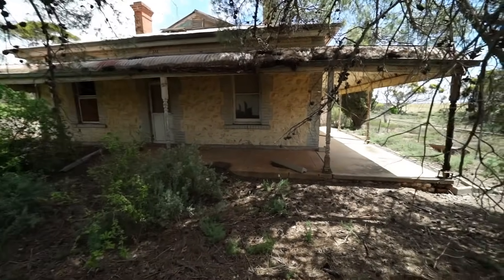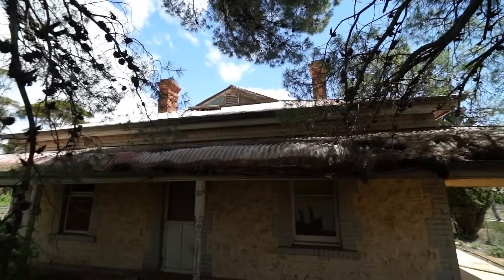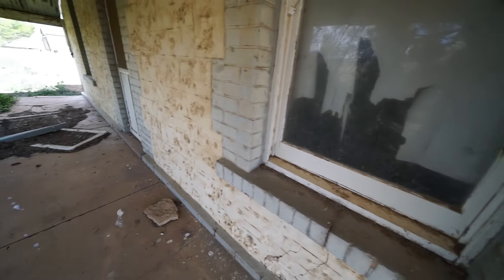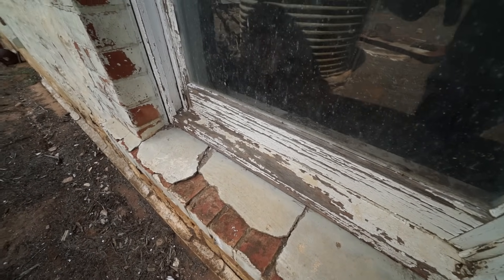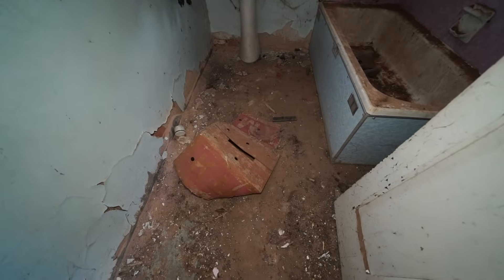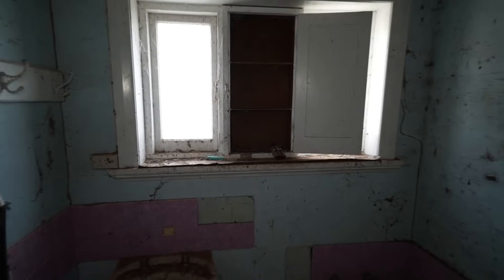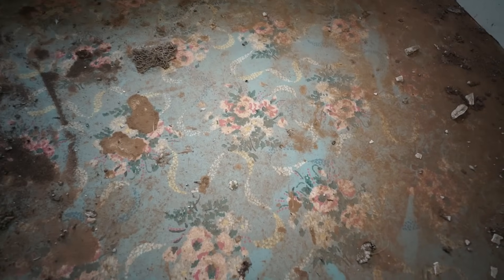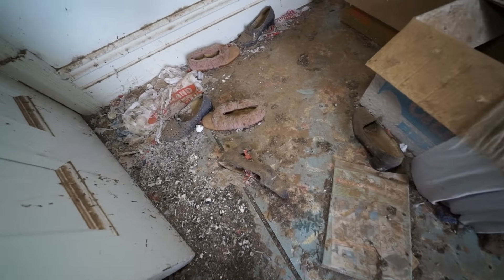Huge old farm house with stuff left behind/Many old farm machines/Abandoned 40 years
Hey house lovers and explorers! Todays video I find a huge old farm house with a return verandah. Started life in the late Victorian era and had a generous Edwardian extension as the family and farm grew larger. Seems to have been last lived occupied in the 80`s with many old things left behind along with a museum like area at the back with many old farm machines sitting around indicating the was a proud hard working grain farming family. No doubt this old home and farm raised and housed many memories along it`s journey to where it now sits along out in the fields that once sustained it.
Hope you all enjoy the tour, cheers for watching :-)